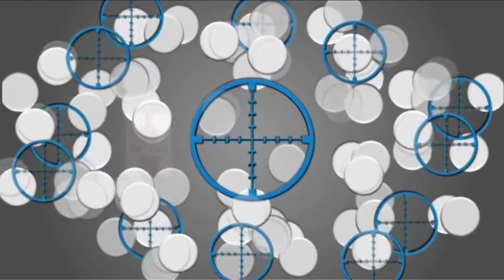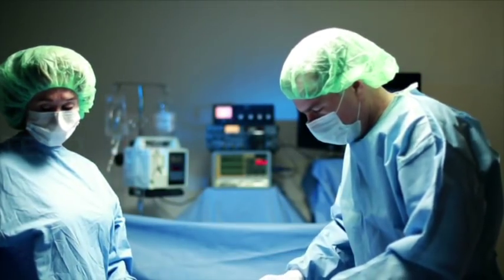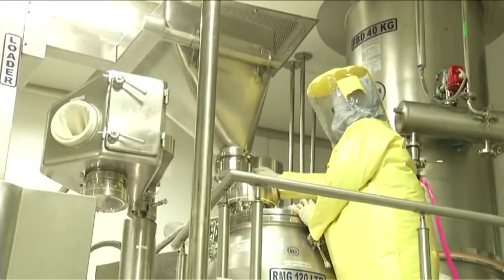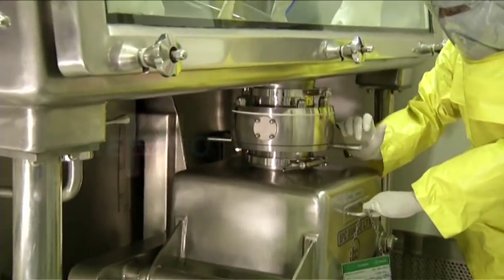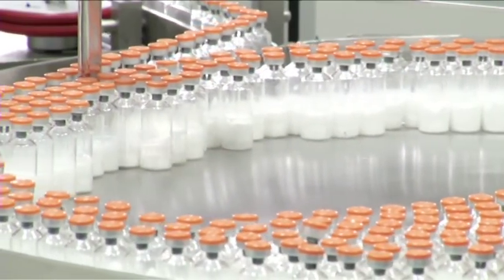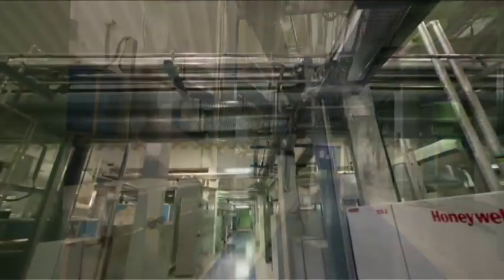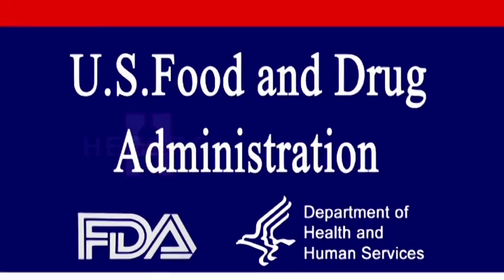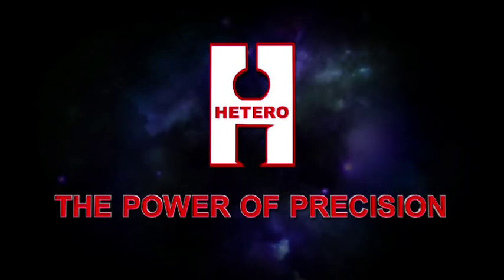Hetero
about Hetero Drugs.